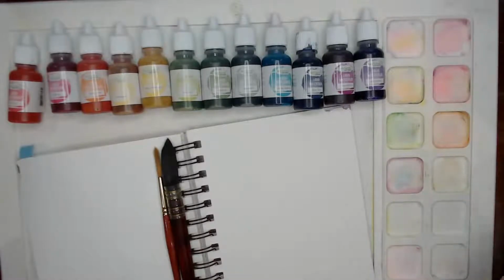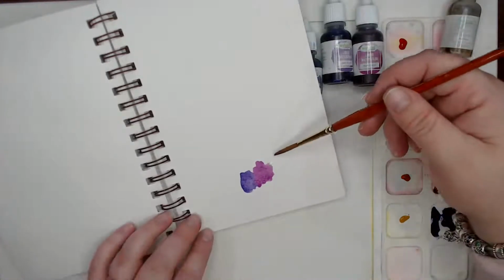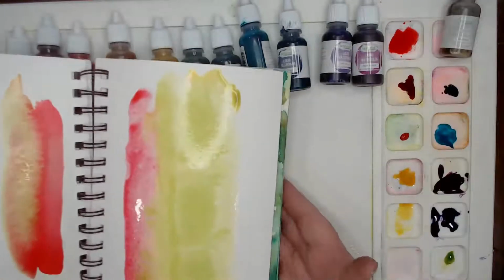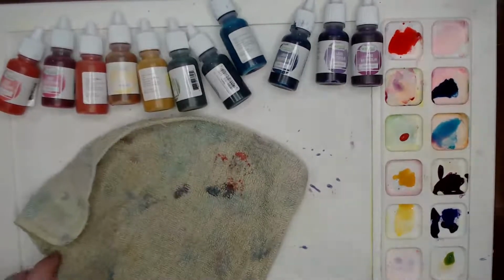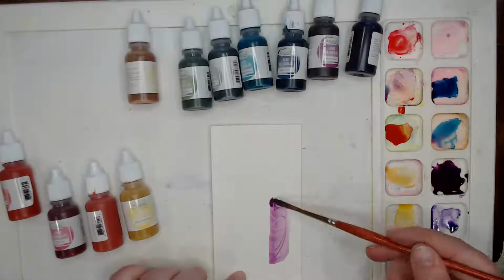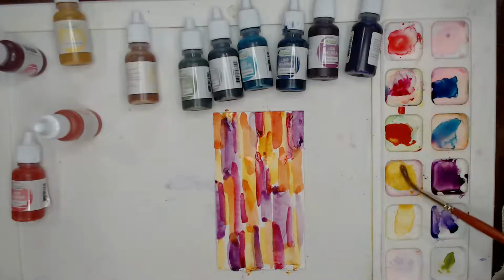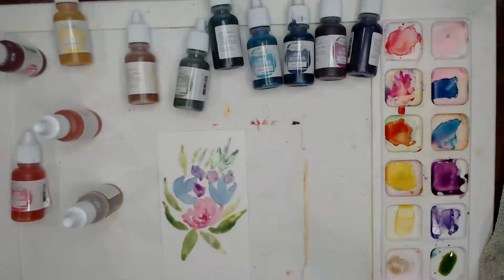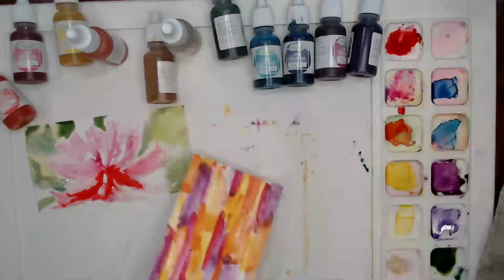Color play with liquid watercolor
Hello, welcome to color play! in this live video, I am hoping to convince you that playing and blending watercolor will help your art, cards, and design to become stronger and brighter pieces of art!

I am using Taylored Expressions Liquid Watercolor
140 lb Canson watercolor paper
my Grumbacher size 6 liner
Princeton Neptune Quil brush size 6
and am referencing my visual art journal from Canson.